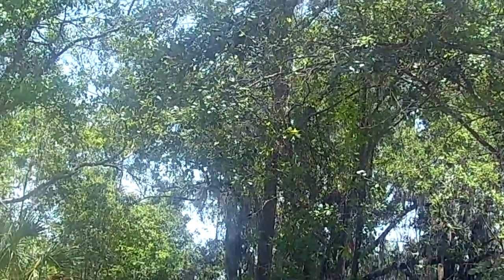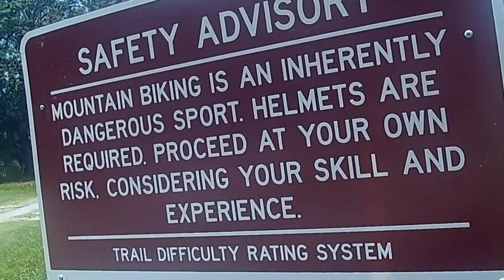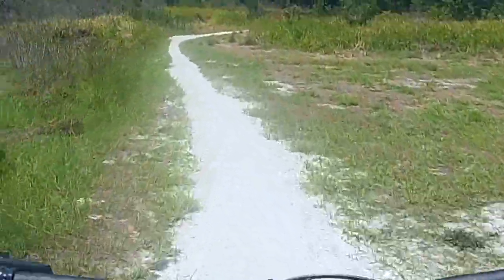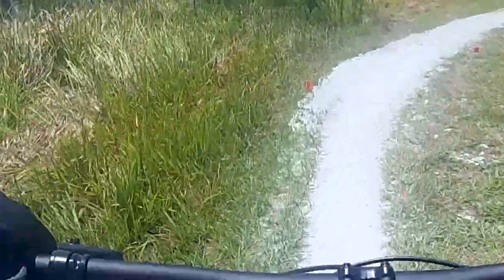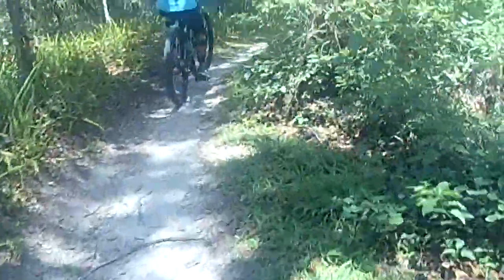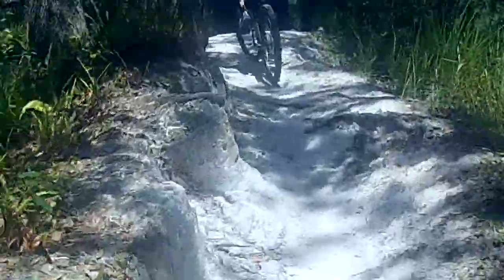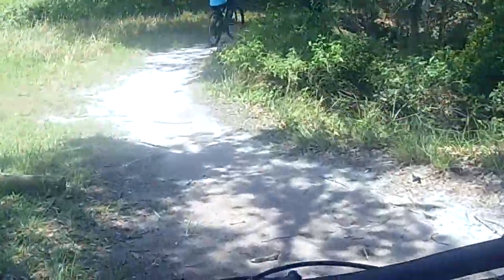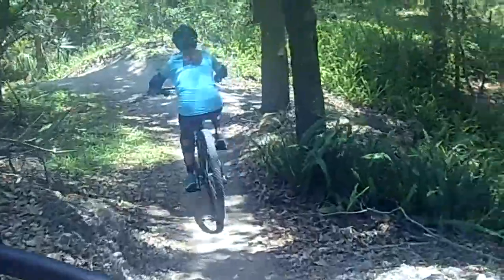Riding at Alafia Bike Trails on Roller Coaster, I’m a Beginner 😬